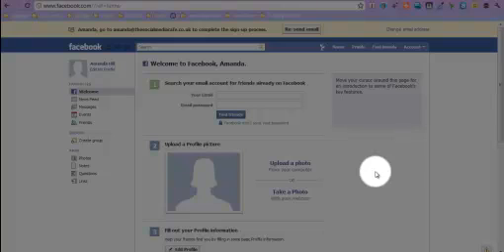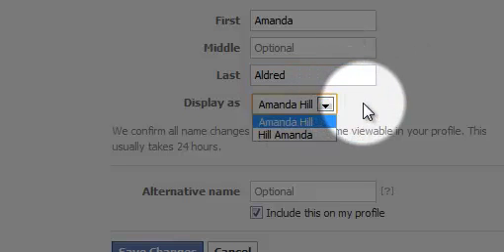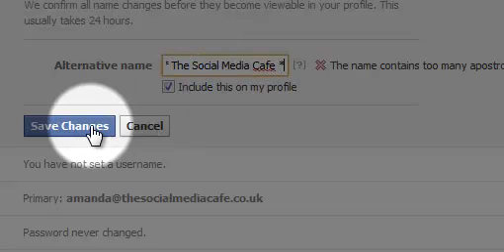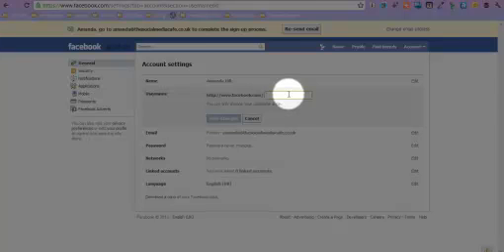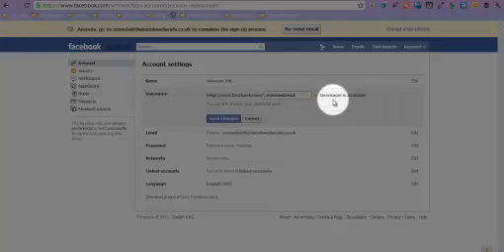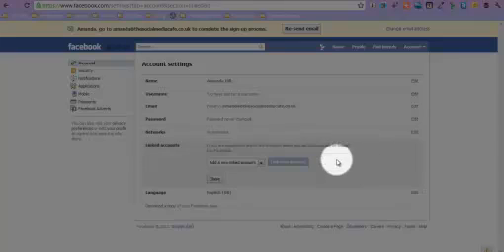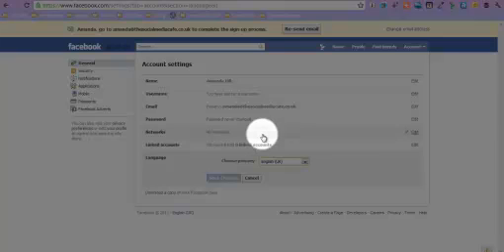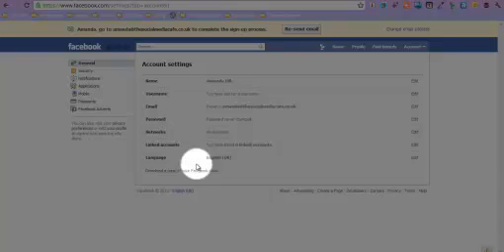Facebook 9 - Account Settings - Username - Password - Emails - Nickname - Language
Amanda Hill of The Social Media Cafe shares facebook account settings for username, passwords, email